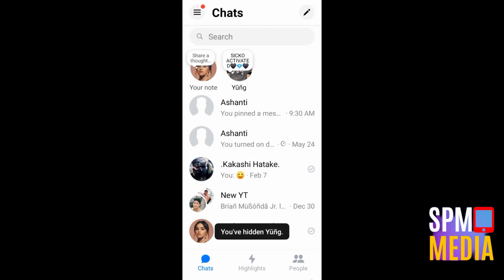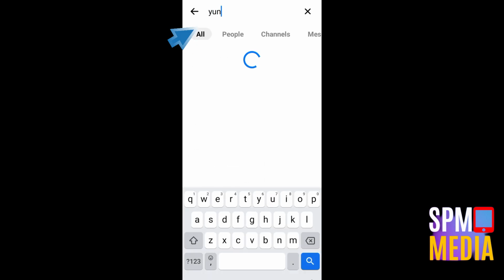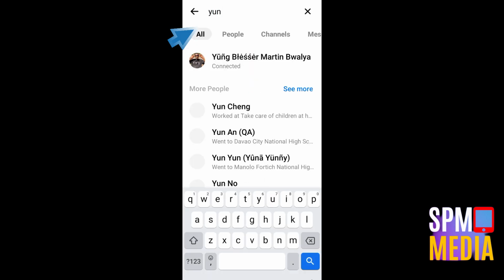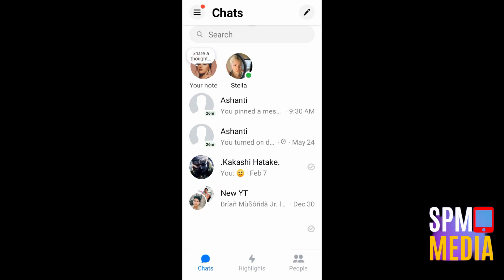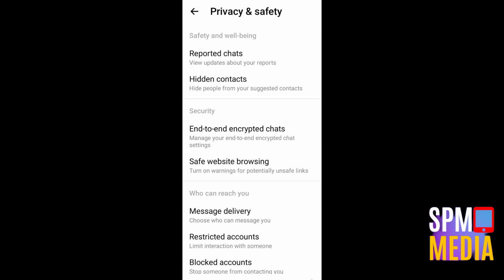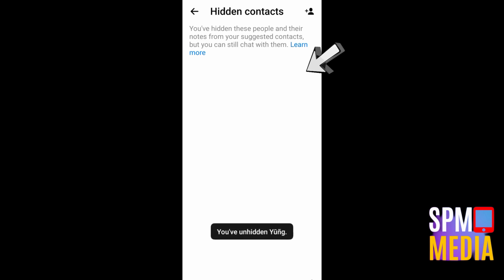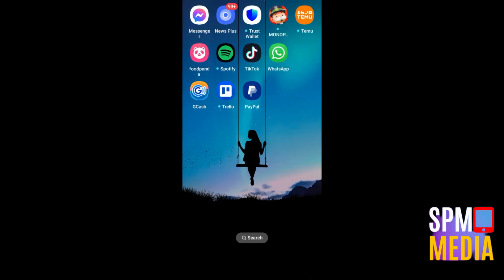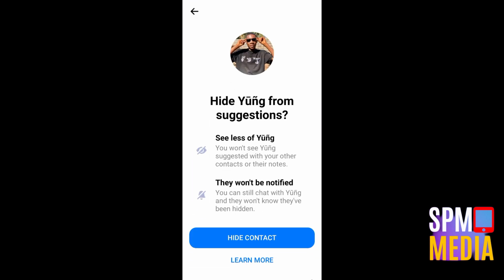How to Hide Notes On Messenger (Easy)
In this easy tutorial, I'll walk you through the process step by step, on how to hide notes . Watch now and protect your Messenger conversations effortlessly!